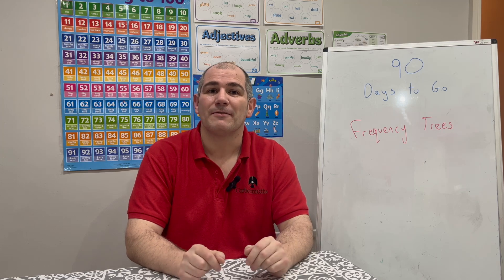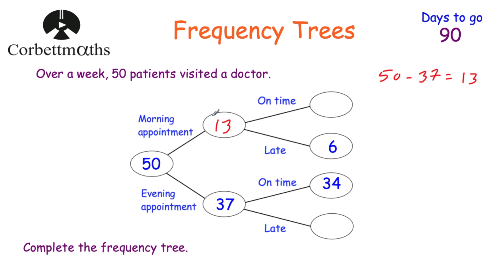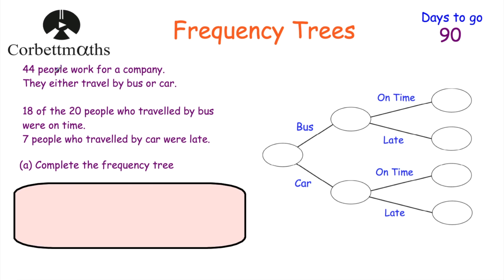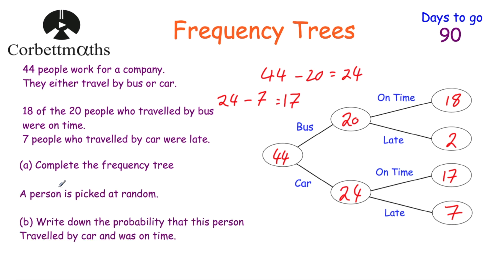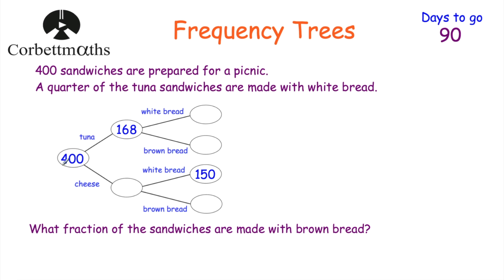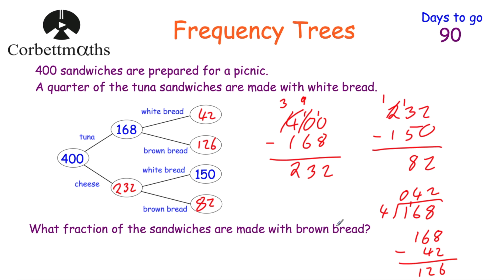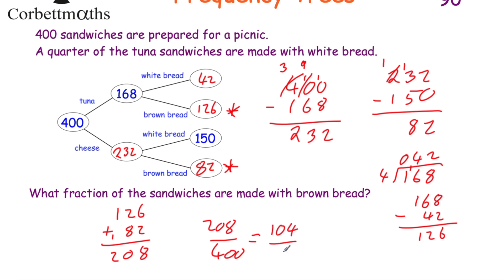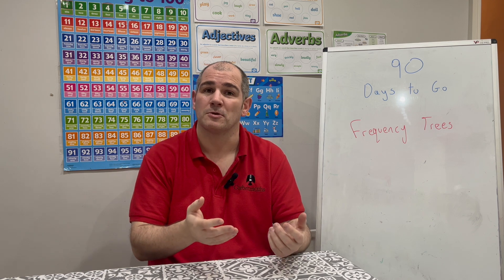GCSE Foundation Revision - 90 Days to Go - Corbettmaths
Today we're focussing on Frequency Trees.

00:00 - Intro
00:20 - Example
01:45 - Your turn 1
03:47 - Your turn 2
07:17 - Summary